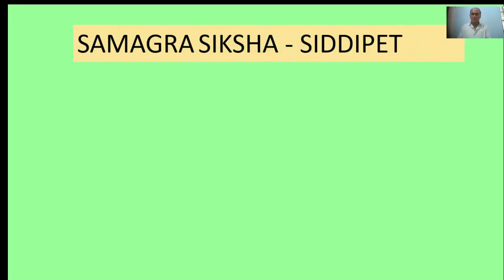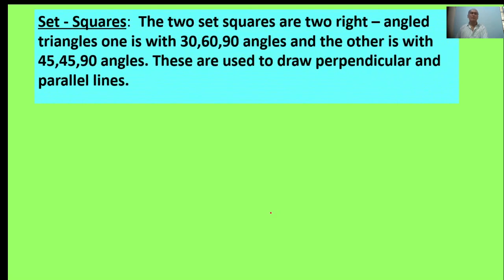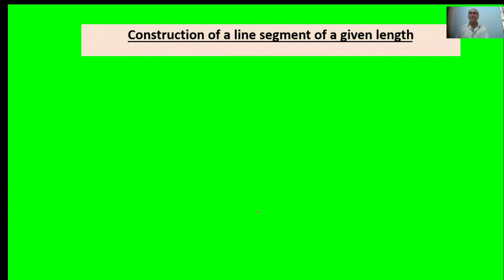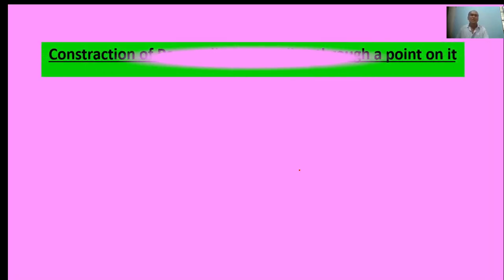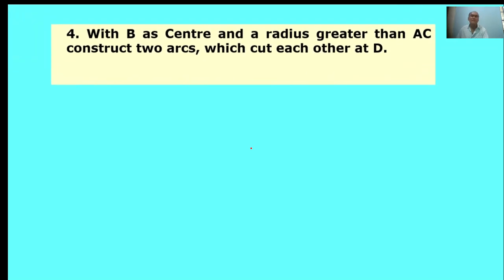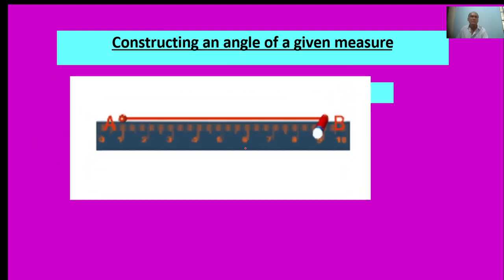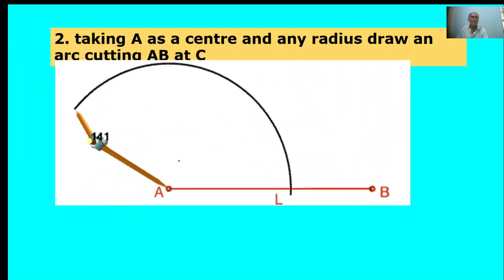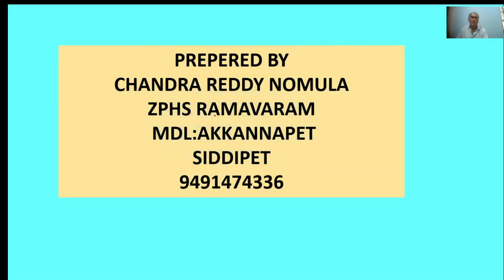DAY 14 LEVEL III MATHS Practical Geometry SPECIAL ANGLES